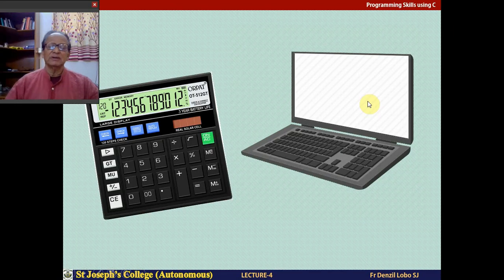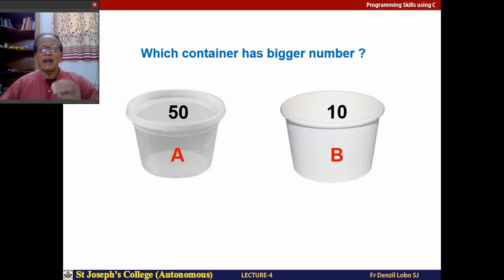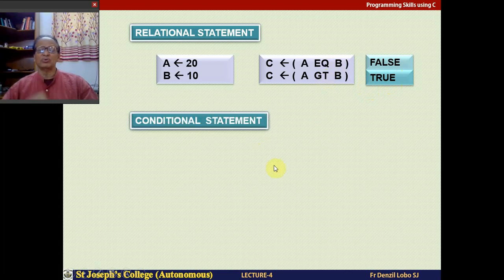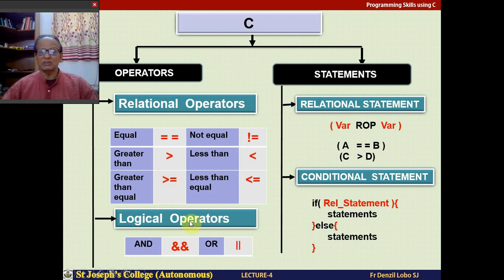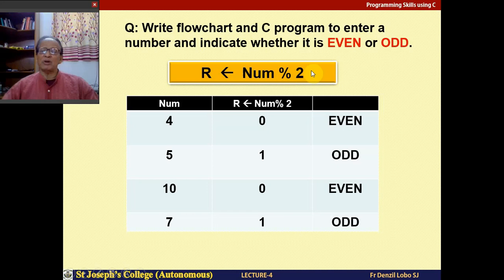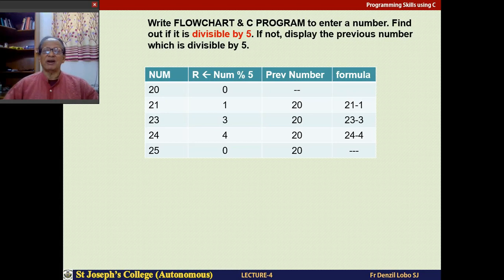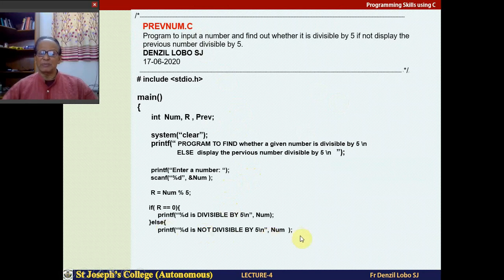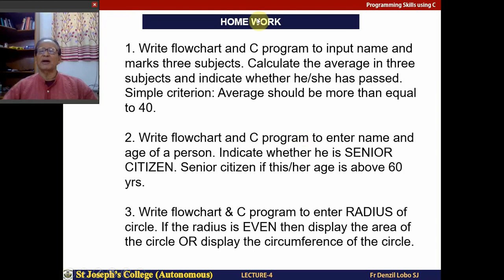PH 603.1 Programming in C L4 Relational operators. By Fr. Denzil Lobo SJ